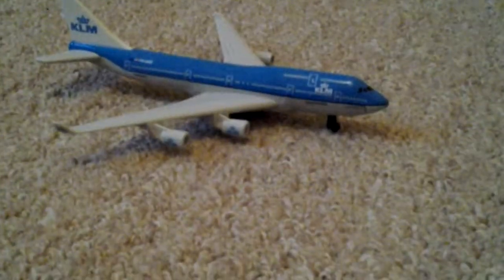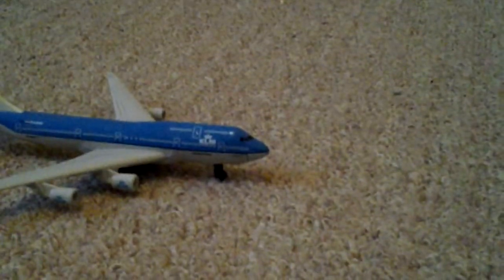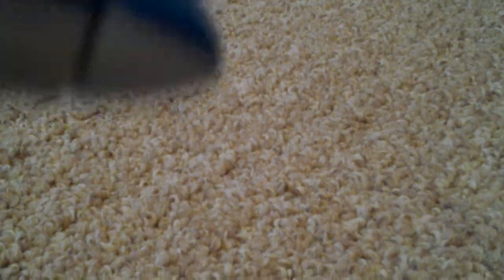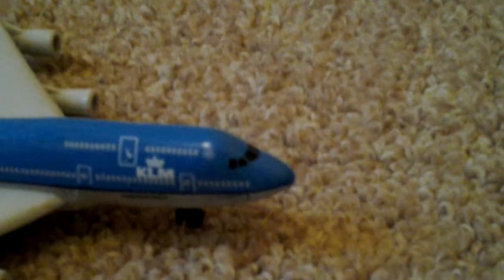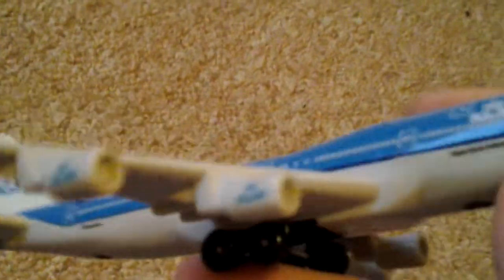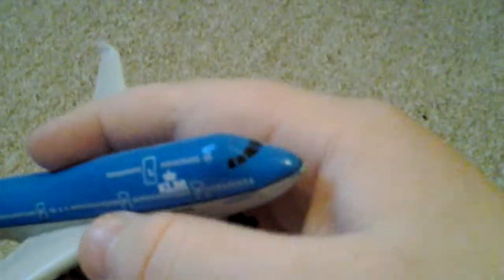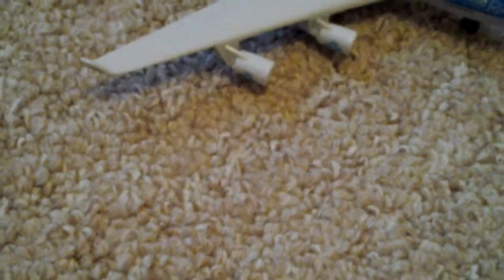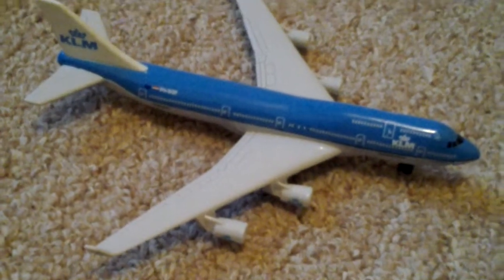KLM royal dutch airlines boeing 747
To day we preview the amazing KLM royal dutch airlines boeing 747.